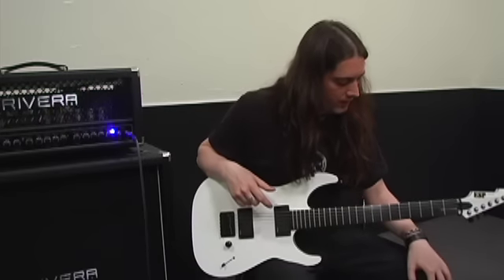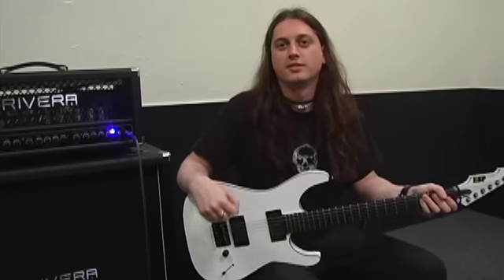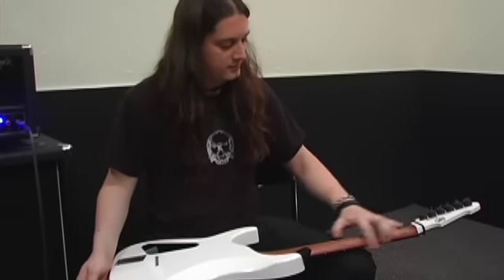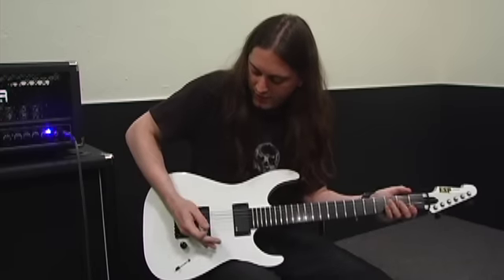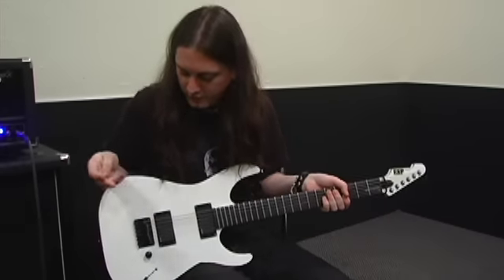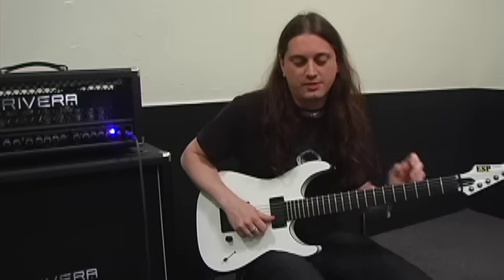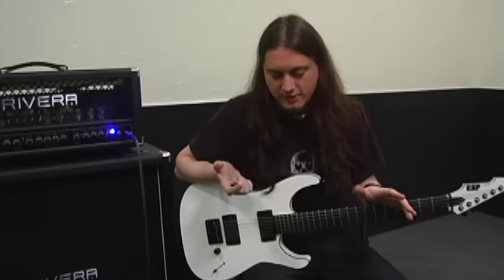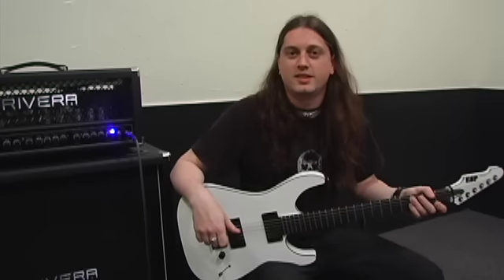Private Gear Tour: Shadows Fall's Jon Donais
Shadows Fall guitarist Jon Donais shows off his gear of choice.

For more videos, gear demos and the girls of Guitar World check out guitarworld.com